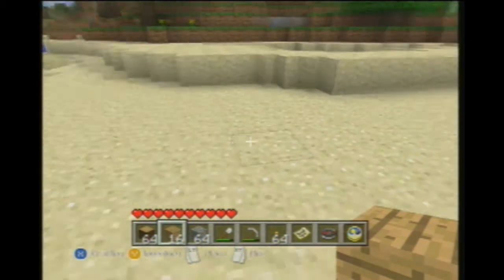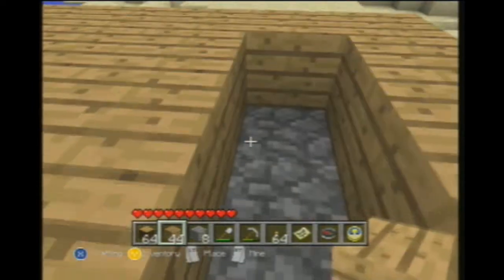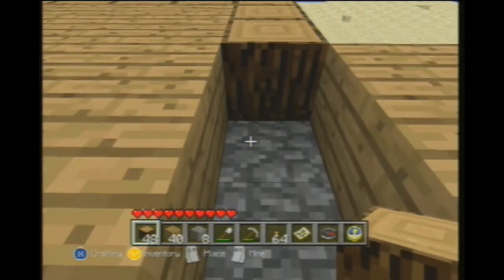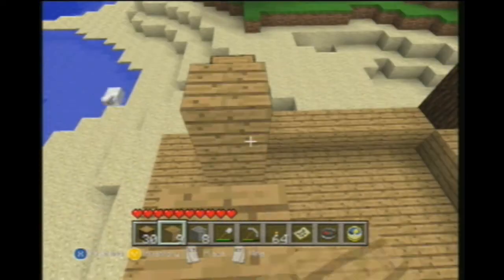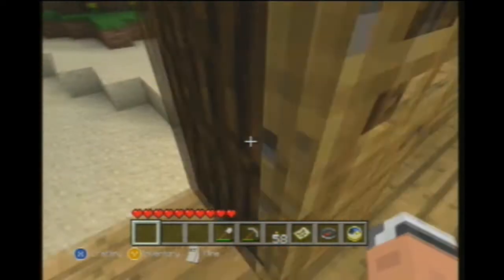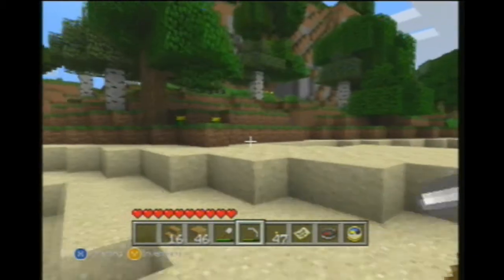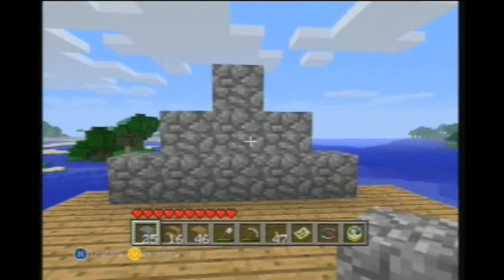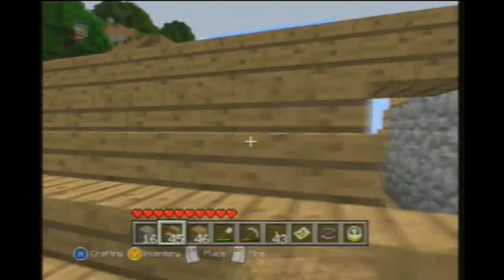Bay House Minecraft: Xbox 360 Edition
Today ill be teaching you how to make a bay house in Minecraft: Xbox 360 Edition